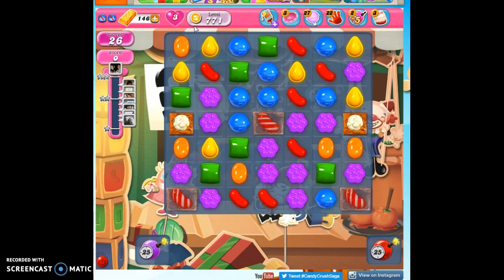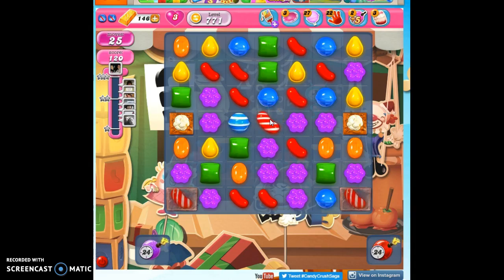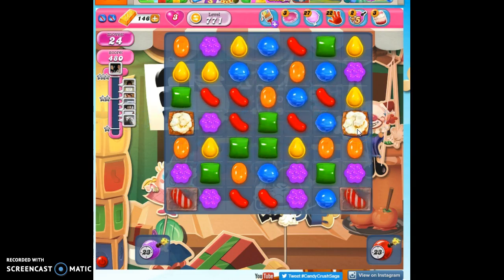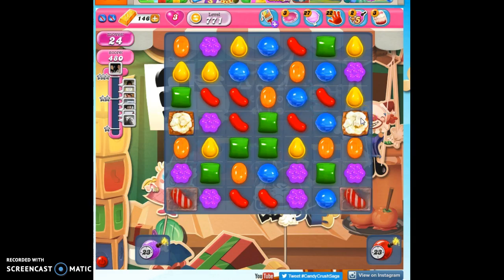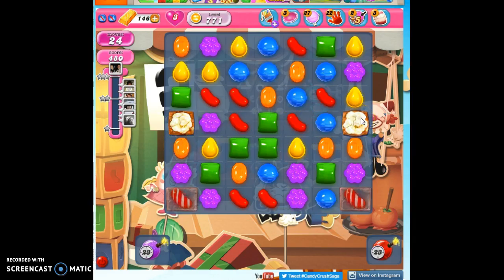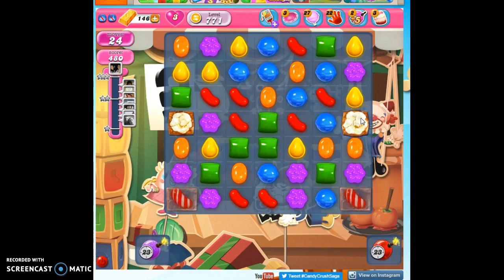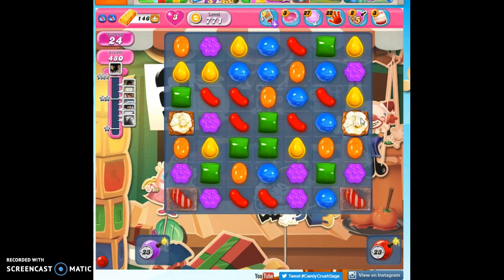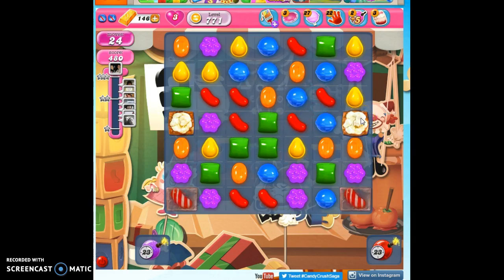Candy Crush Level 771 help w/audio tips, hints, tricks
with help for Timed Candy Crush Level 771, walkthrough with audio, 3 star, 0 boosters. Introduction of Popcorn!